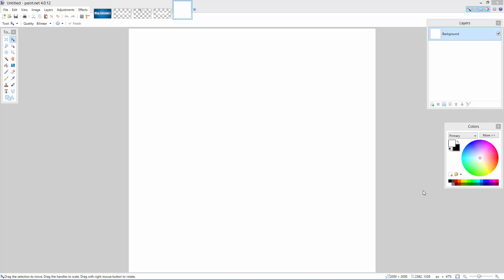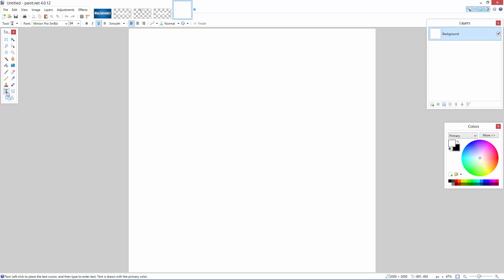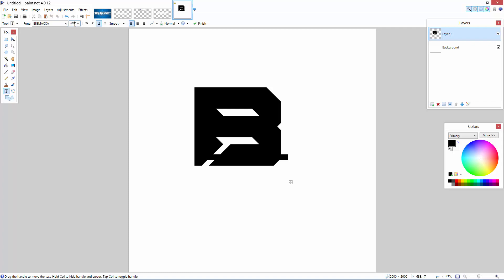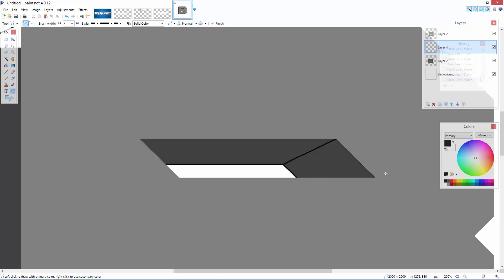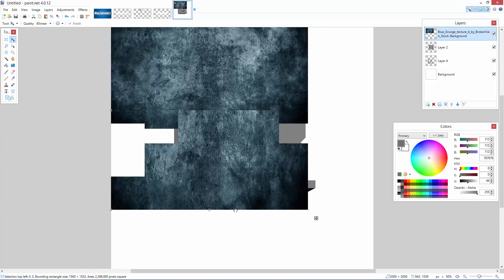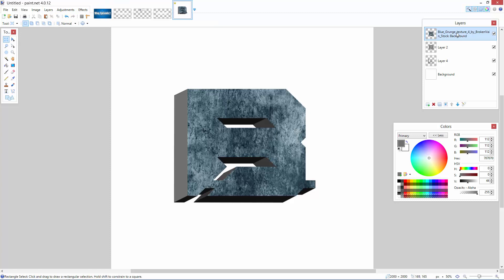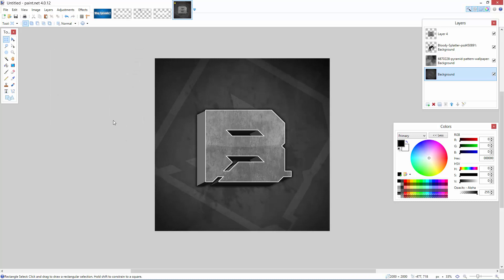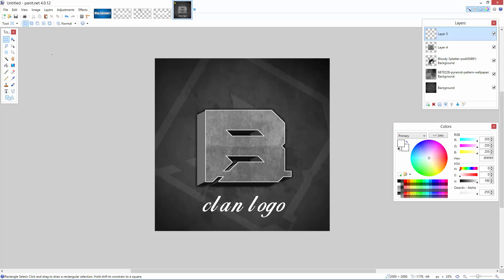How to make a Clan Logo in Paint.NET 'EASY'